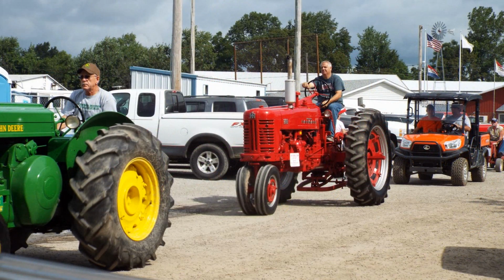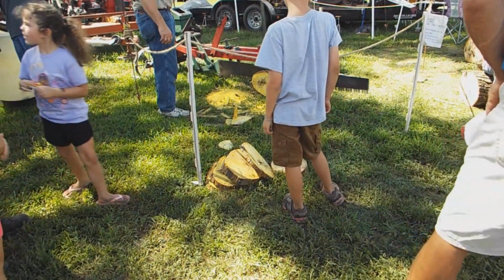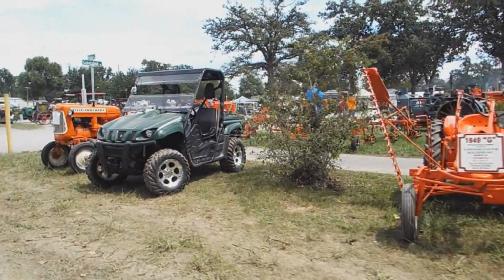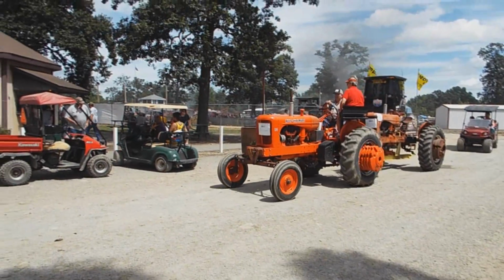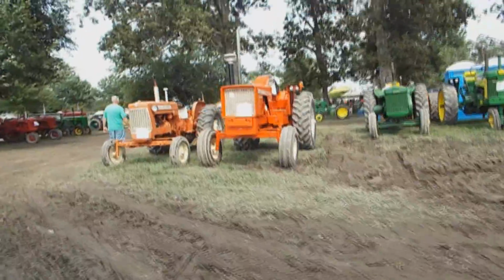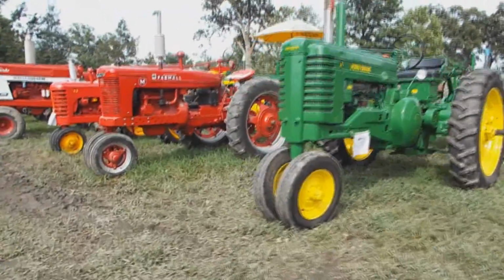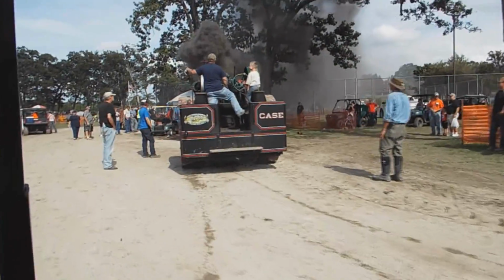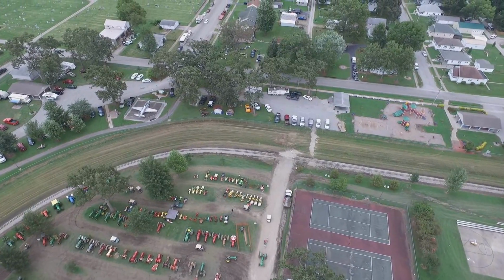57th Annual American Thresherman Association Show Pinckneyville IL 2016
join Jon from Puma Plow for a look at the 57th Annual American Thresherman Association Show Pinckneyville IL 2016